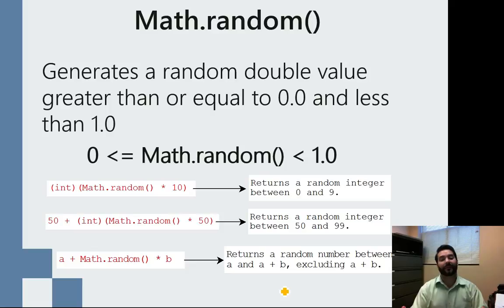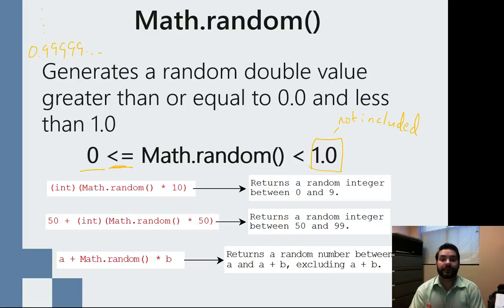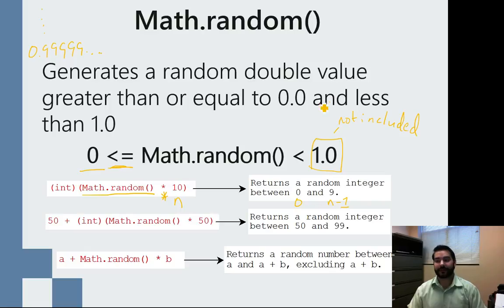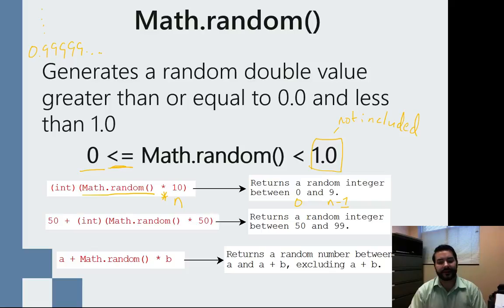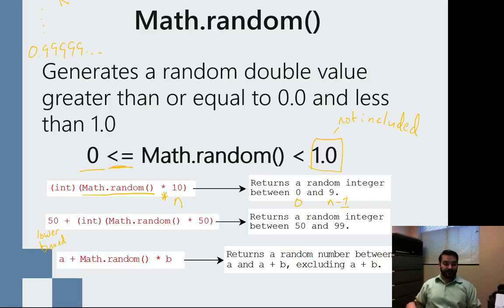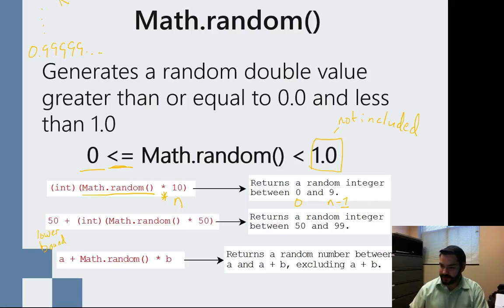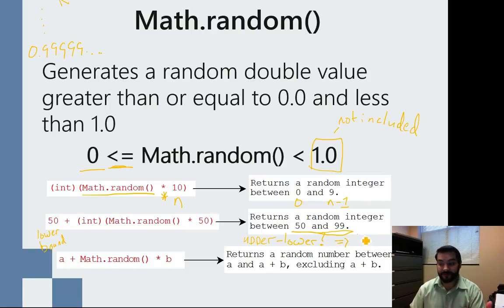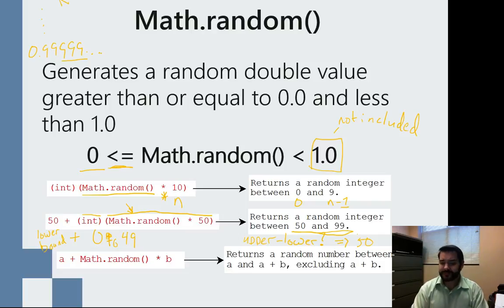Using Java's Math.random() Method